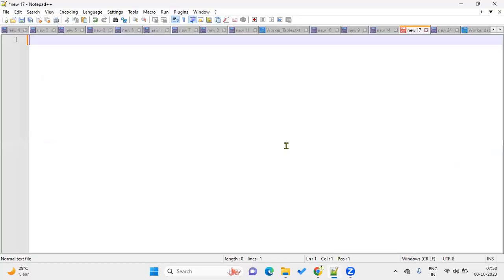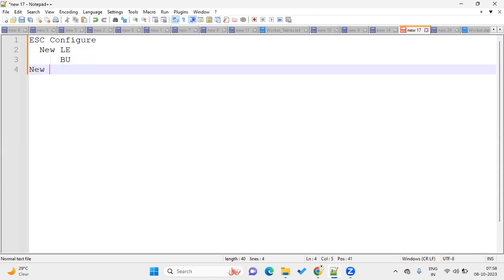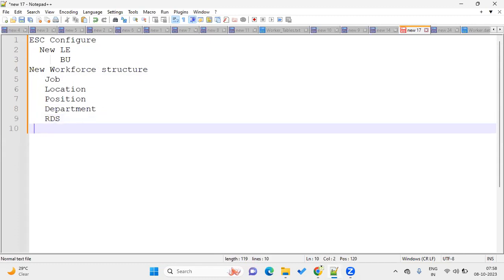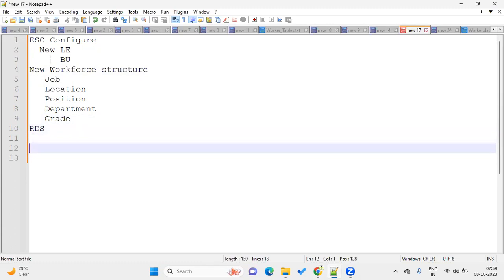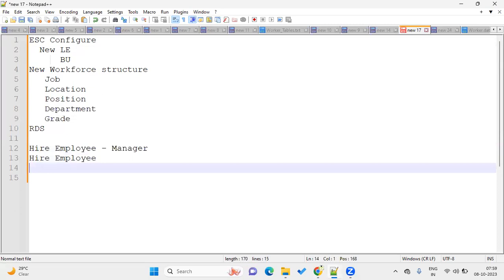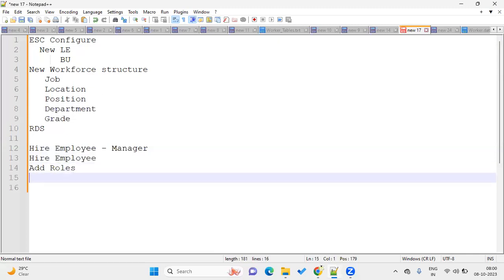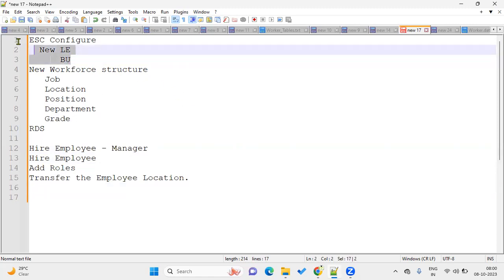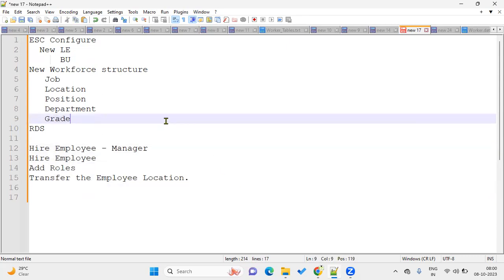Fusion Cloud HCM | Workforce Life Cycle | Emp Hire | Real Time Assignment | Placement